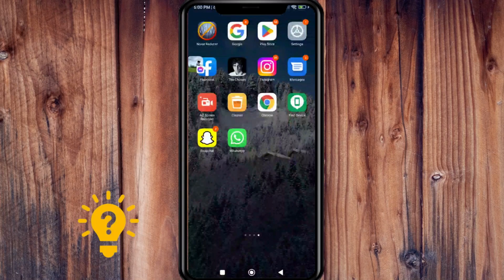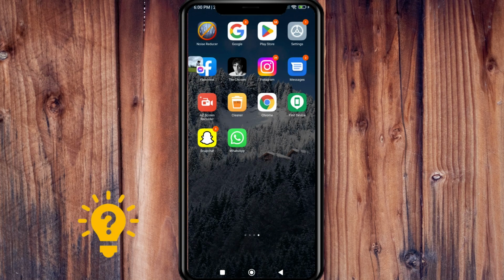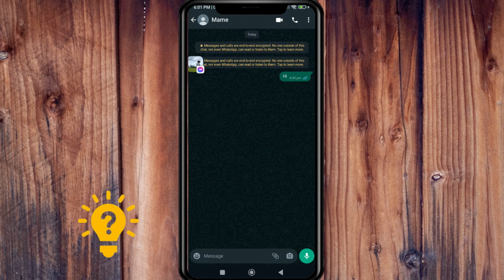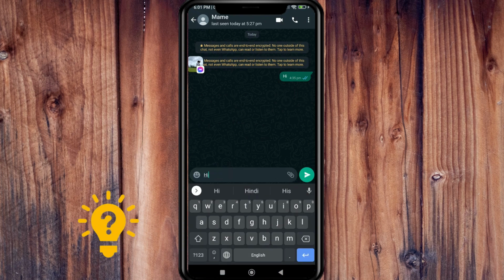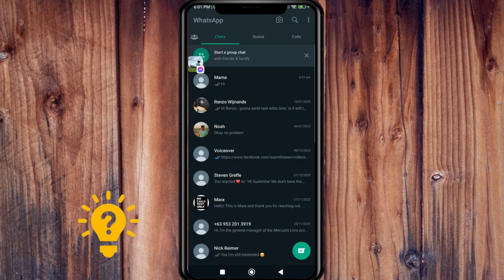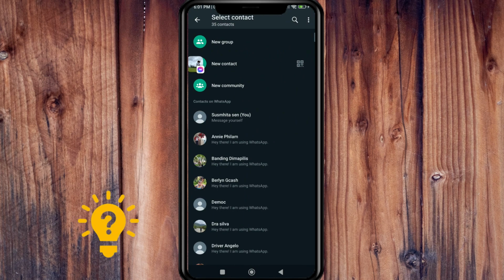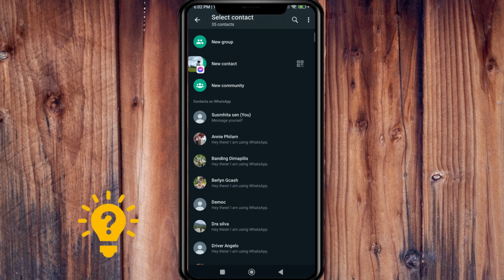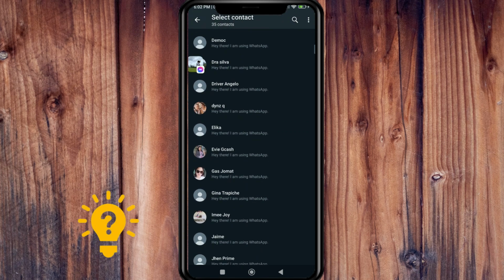How To Send A Message On WhatsApp Android | Social Tech Insider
In this tutorial video from Whatsapp, we explain to you the best way to Send A Message On WhatsApp Android.